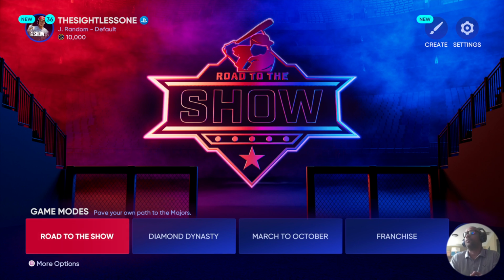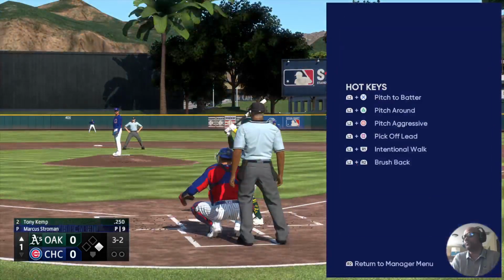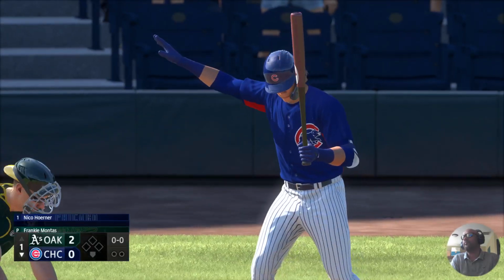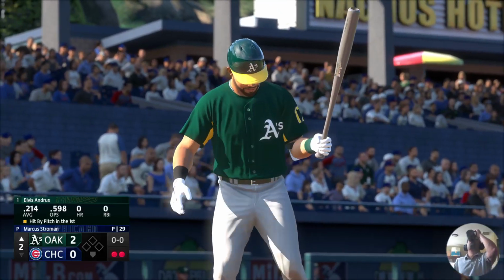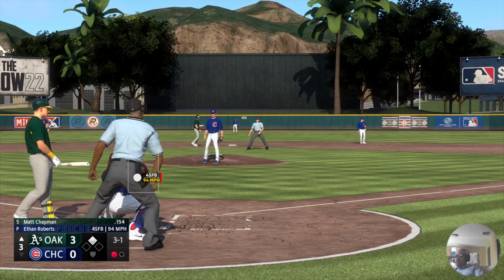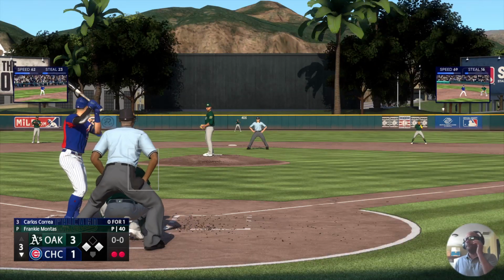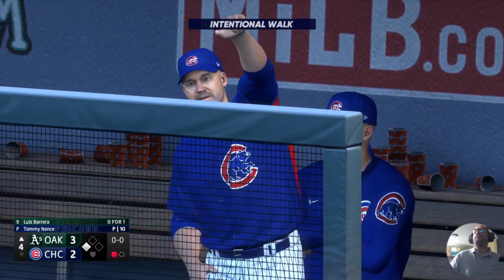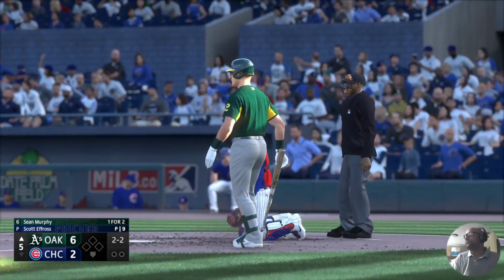I explain how to play MLB 22: As a blind Gamer￼